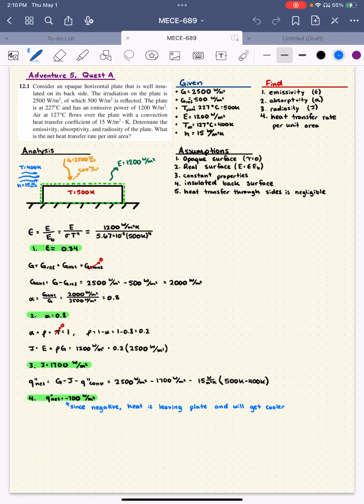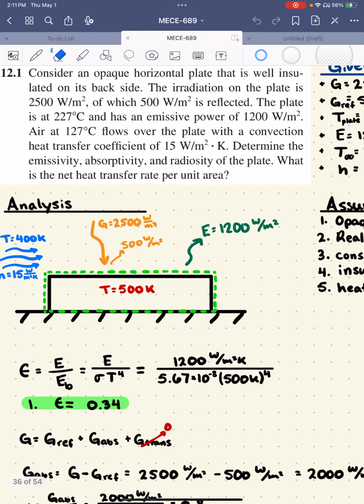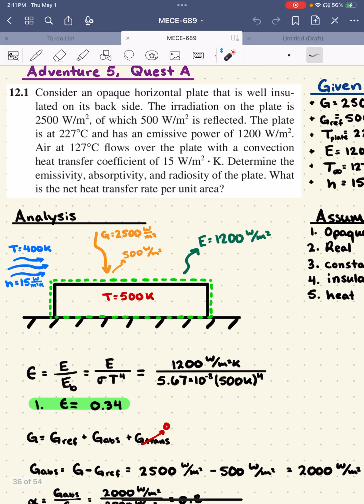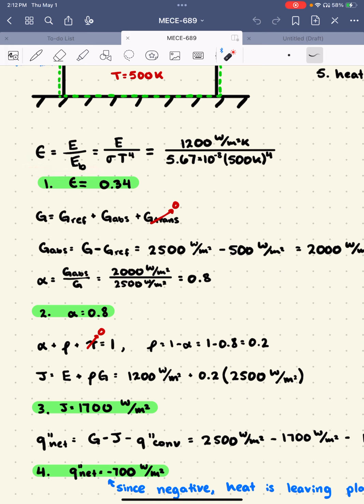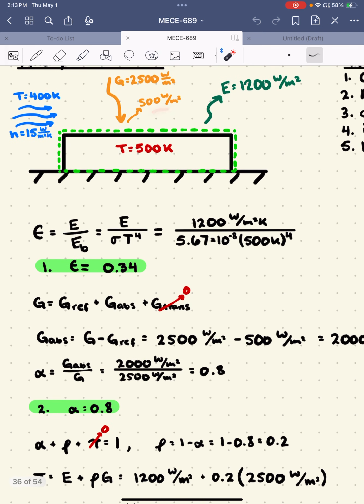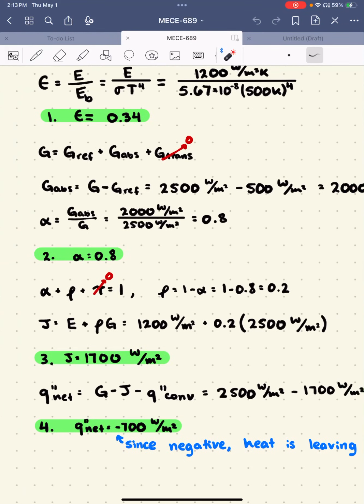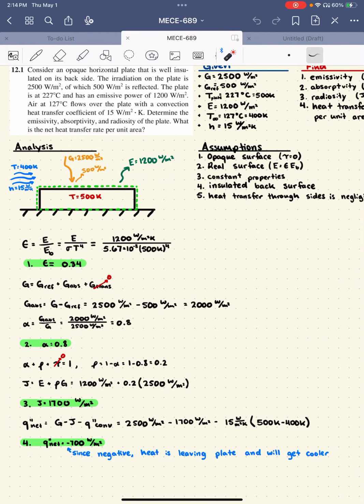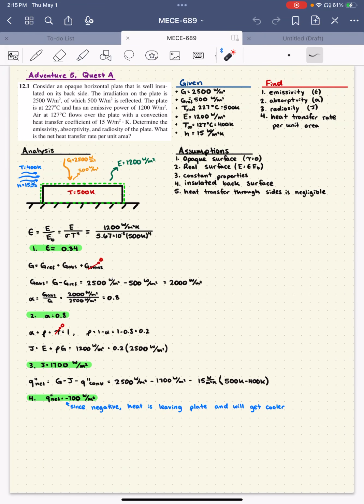12.1_NHoon_2245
Problem Walkthru